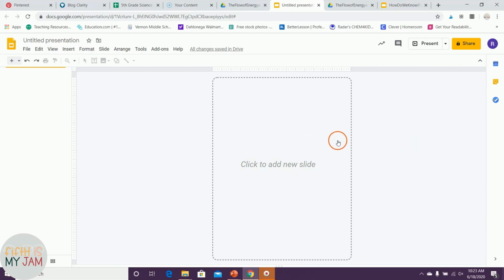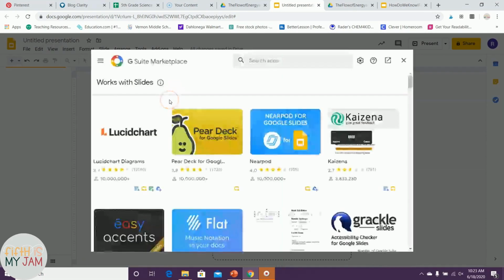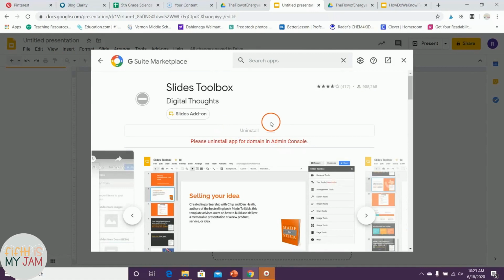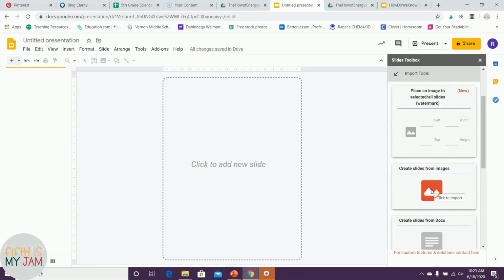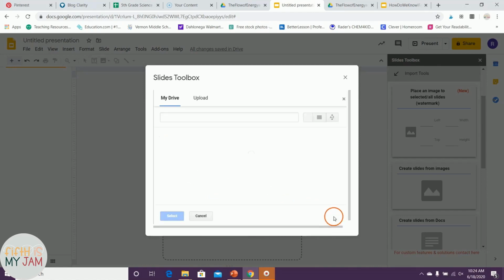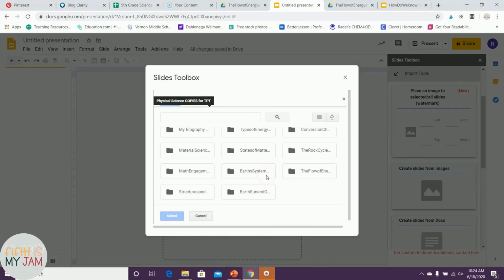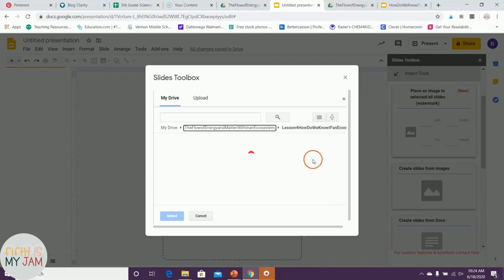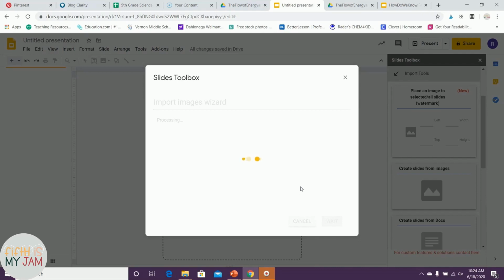Using Google Slides Toolbox Add-On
Make distancelearning and classroomorganization easier with this Google Slides add-on! Toolbox is the way to go when you need to import multiple slides at once!